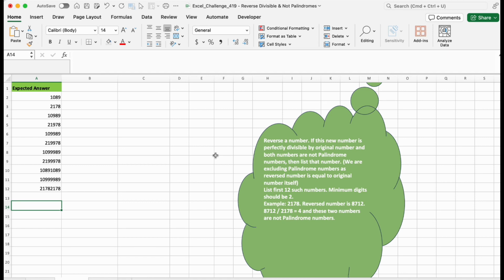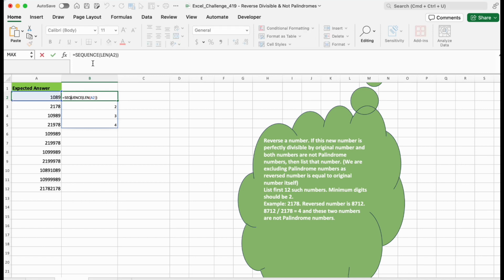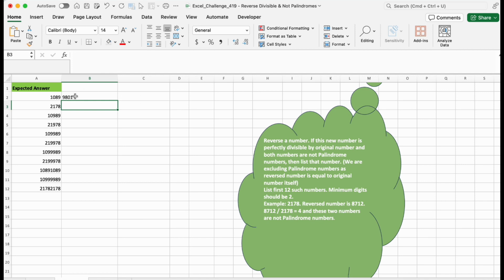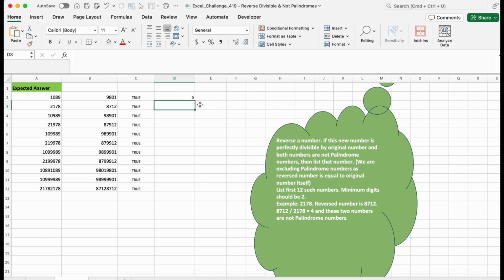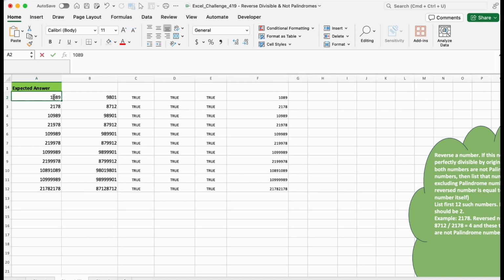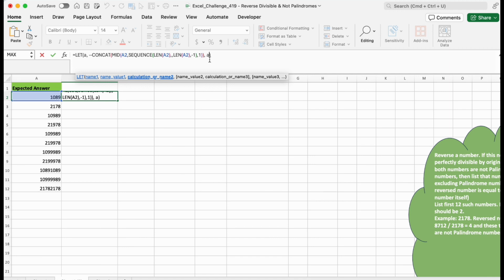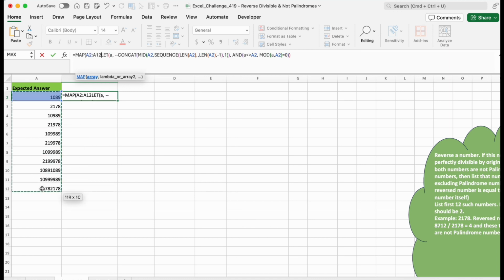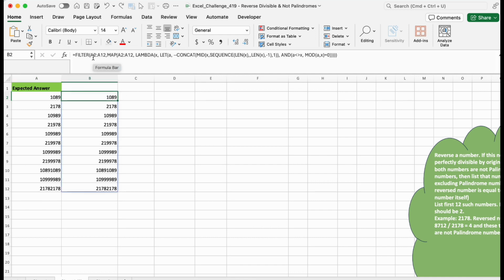EXCEL CHALLENGE: Palindrome & Perfect Divisibility Check (Formula Fun!)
Are you ready to push your formula skills to the limit? Today's challenge combines two mind-bending tasks:

1. Identifying Palindromes: Can you write a formula to check if a number is a palindrome (reads the same backward as forward)?
2. Perfect Divisibility Check (Reversed): After identifying the palindrome, can you determine if the reversed number is perfectly divisible by the original number.
This video will guide you through creating a solution using a combination of powerful Excel functions:

CONCAT & MID: Masterfully manipulate text strings to reverse the number.
SEQUENCE & LEN: Generate a sequence to analyze each digit of the reversed number.
MOD & AND: Employ logical operators to check for perfect divisibility.
MAP & LAMBDA (Bonus): Unlock the power of these advanced functions for a more concise solution (explained in the video).
Get ready to be challenged and expand your Excel repertoire!  Let the formula games begin!

Acts 20:35 NIV‬
"In everything I did, I showed you that by this kind of hard work we must help the weak, remembering the words the Lord Jesus himself said: ‘It is more blessed to give than to receive.’ ”